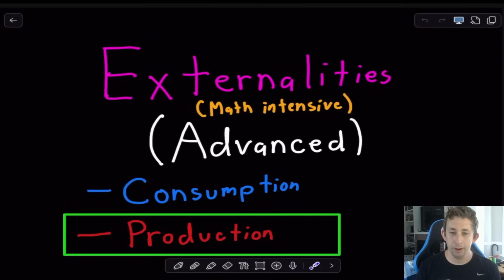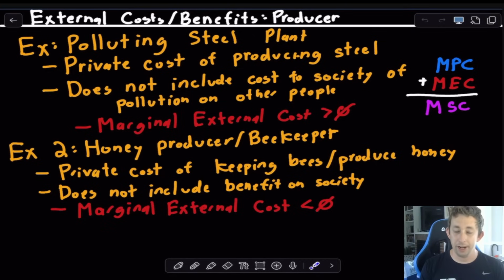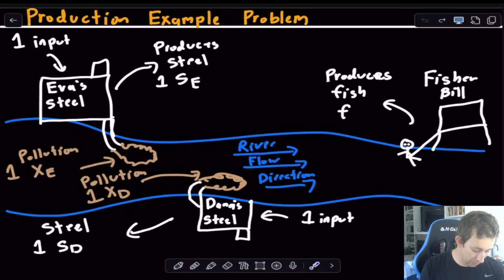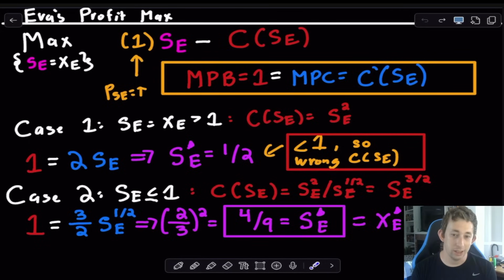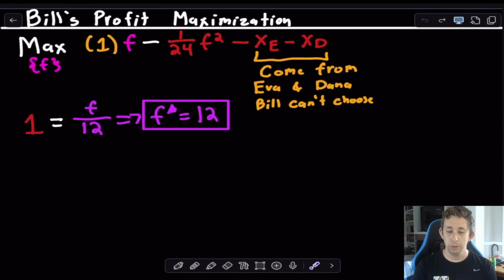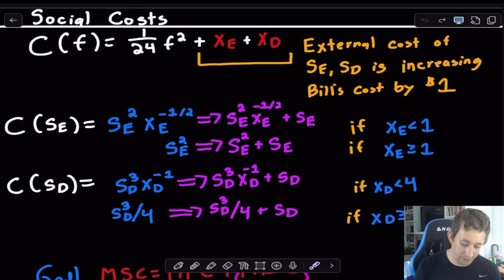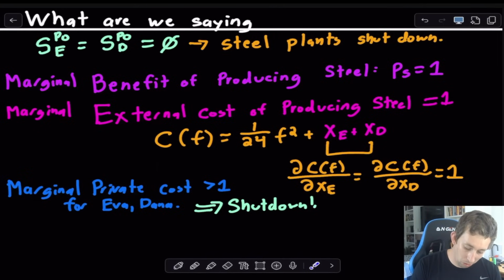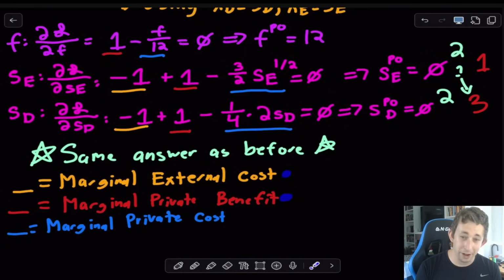Can You Solve This Production Externality Problem?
In this video, I break down a classic production externality problem using both intuition and math. I’ll walk through firm profit maximization, graph marginal private and social costs, and show how a Pigouvian tax can restore efficiency.

Whether you're studying for an exam or just want a deeper understanding of market failures, this is a complete guide to production externalities — explained clearly, with math and visuals.

Timestamps:
00:00  Intro to Production Externalities
02:48 - Graphical Review of Externalities
04:10 - Production Externality Problem Setup
06:25 - Finding the Competitive Equilibrium
10:53 - Finding the Social Optimum
13:20 - Intuitive Explanation 1: Marginal External Cost
13:59 - Intuitive Explanation 2: Pigouvian Tax
14:42 - Analytical Explanation: Joint Profit Maximization